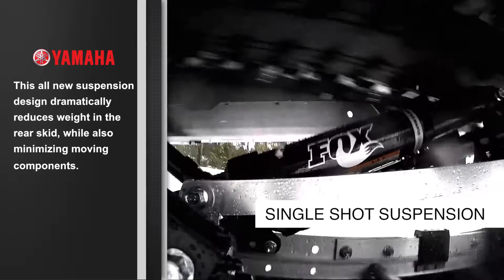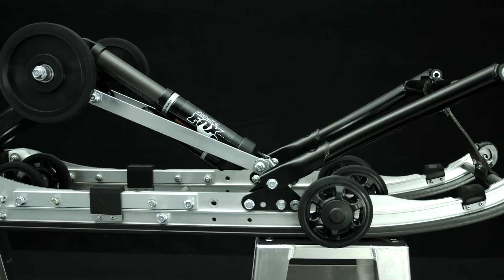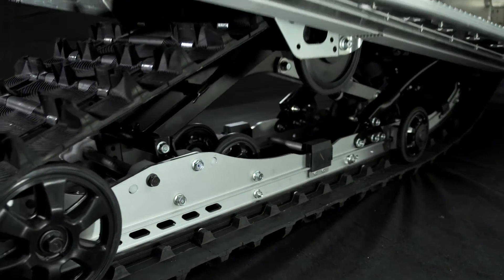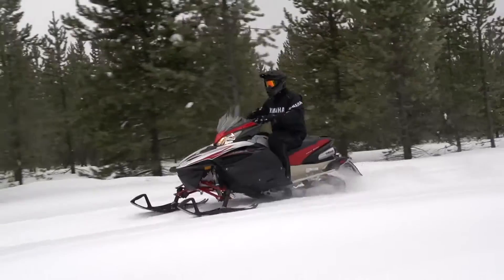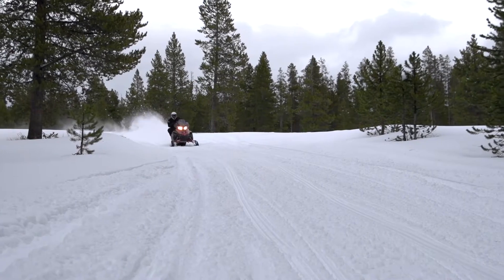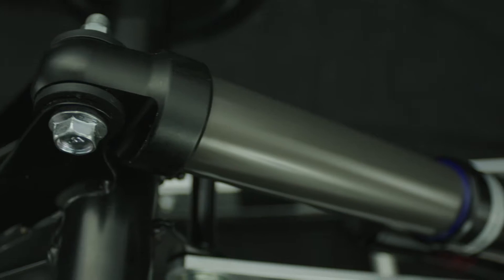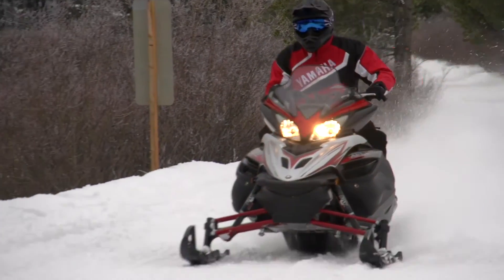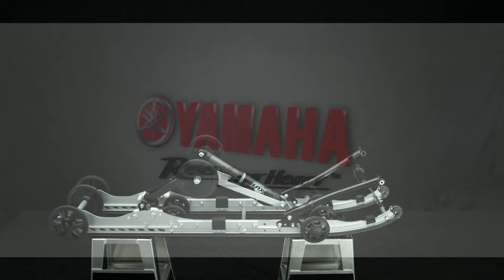Yamaha Technology - SingleShot Air Suspension